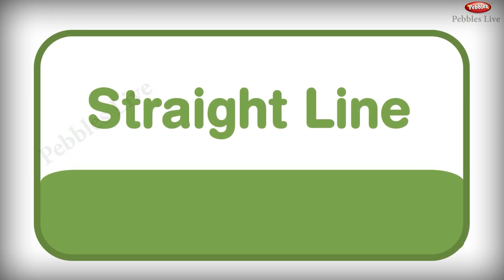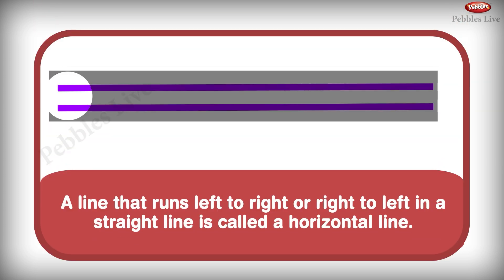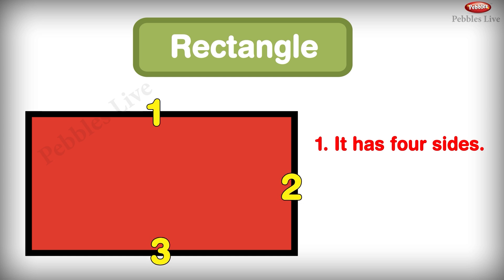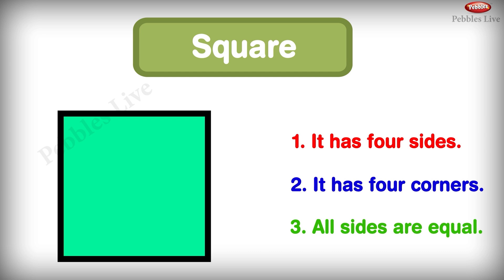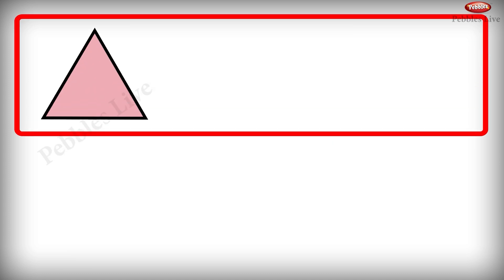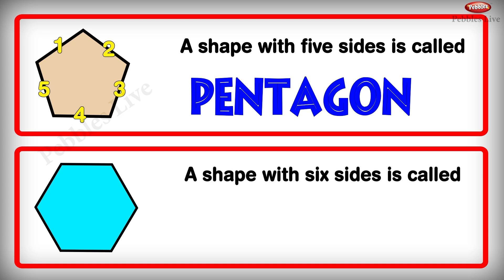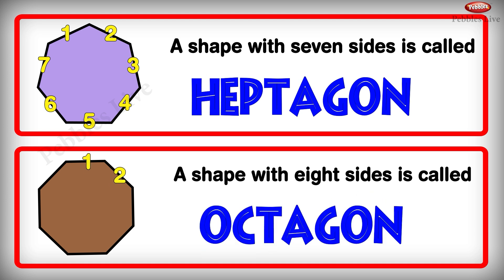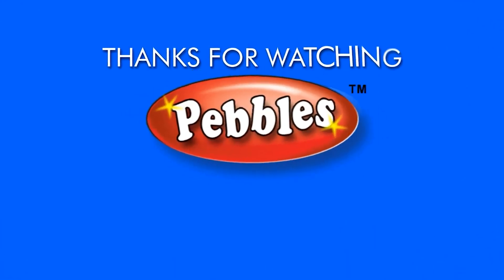Shapes in English | List of Geometric Shapes | Shapes Vocabulary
Learn Shapes in English | List of Geometric Shapes | Shapes Vocabulary